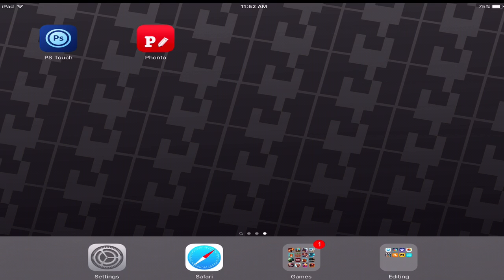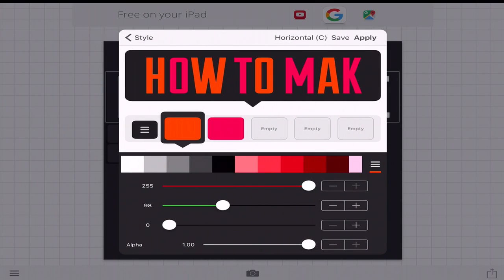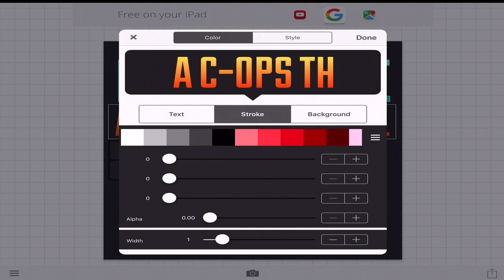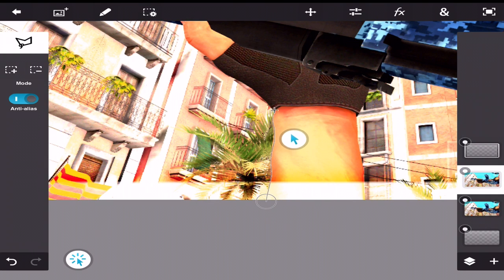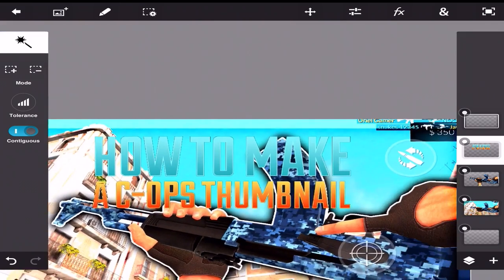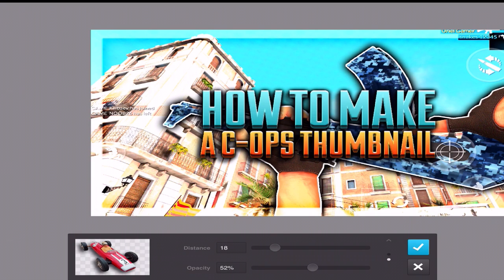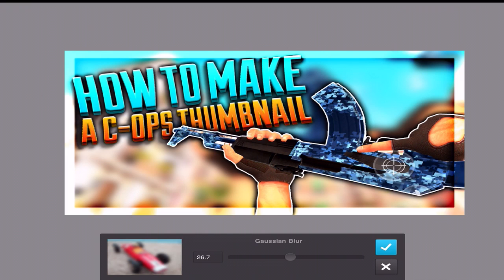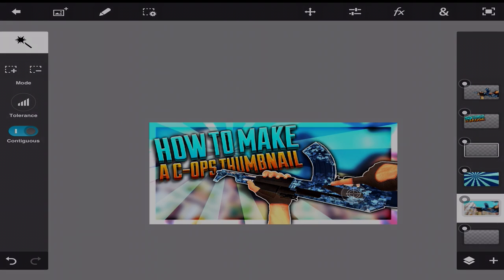How To Make a YouTube Thumbnail Using Photoshop Touch (C-OPS Style)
Today, I show you how to make a thumbnail for YouTube using the app Photoshop Touch. I show you an easy way to make C-OPS thumbnails, along with any other FPS you want. I hope you all enjoyed.